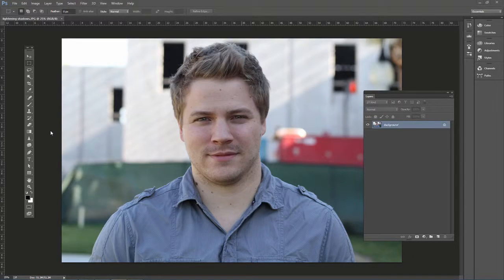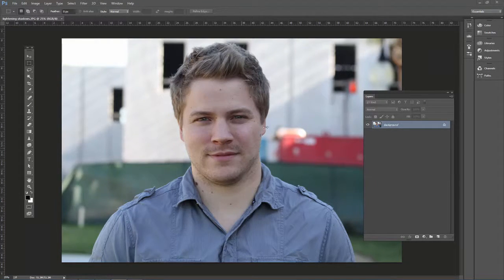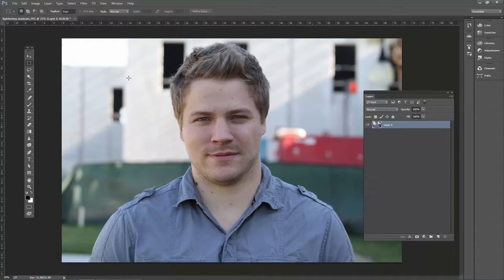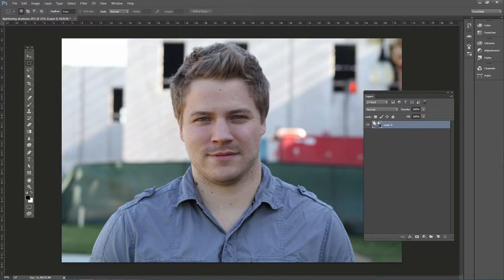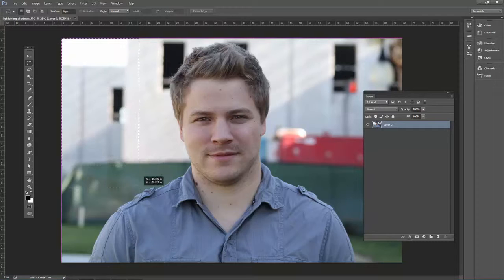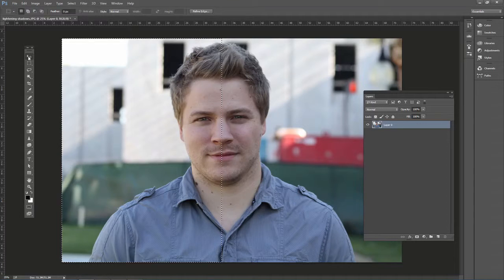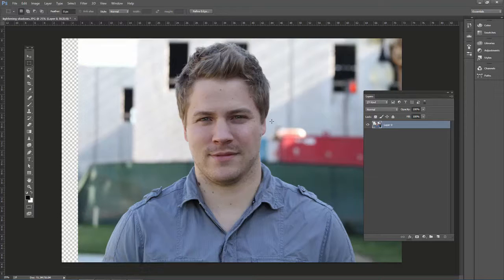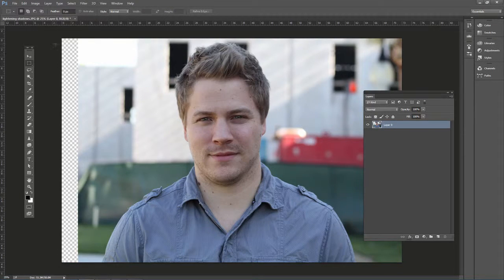Photoshop Tutorial - Slimmer Look Technique